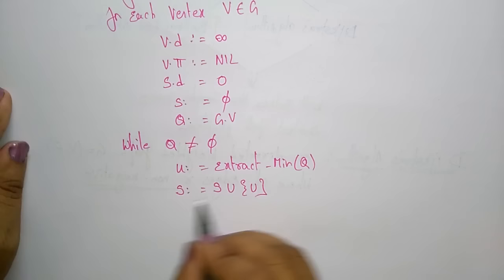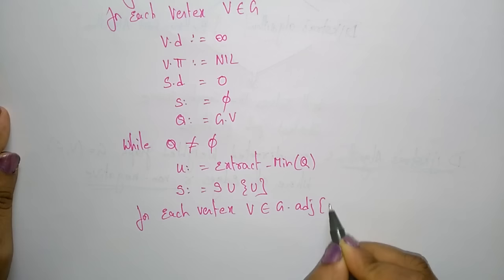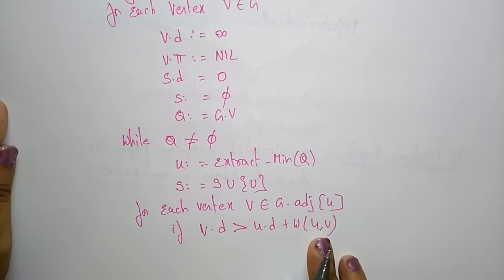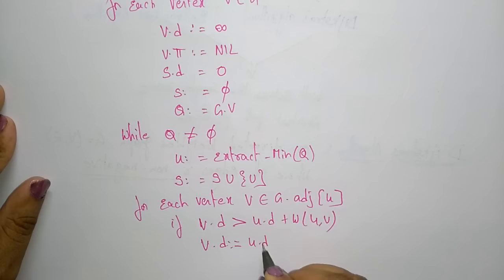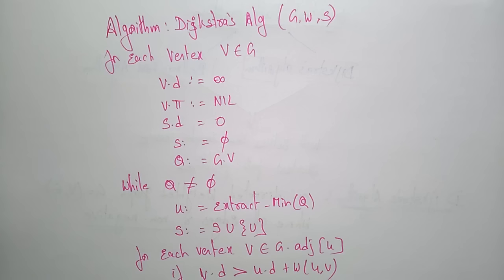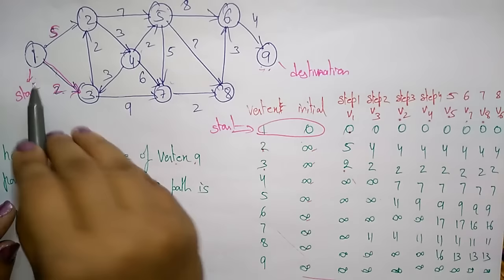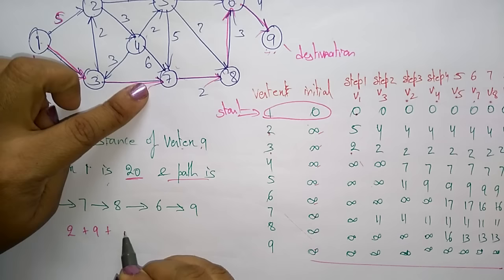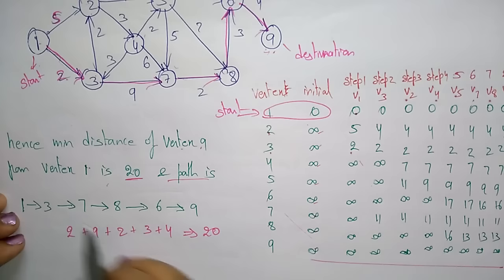dijkstra's shortest path algorithm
dijkstra's algorithm in daa with the help of example